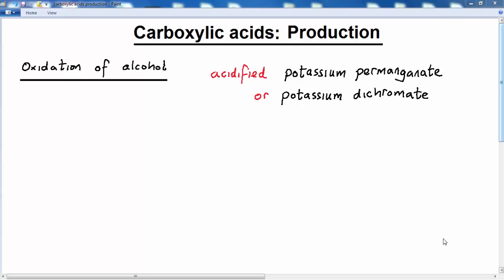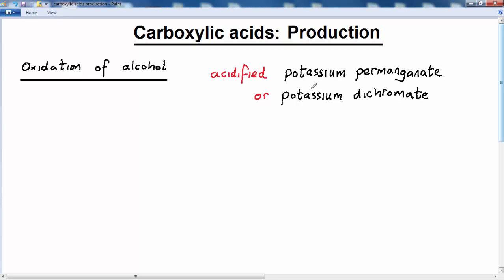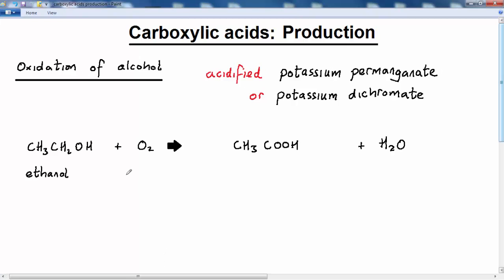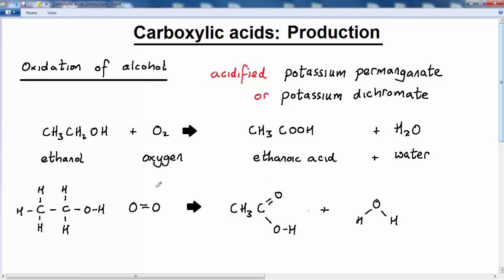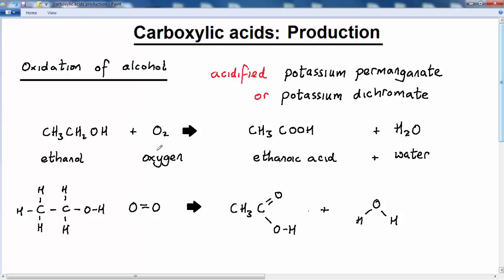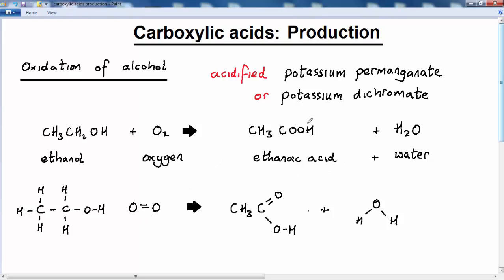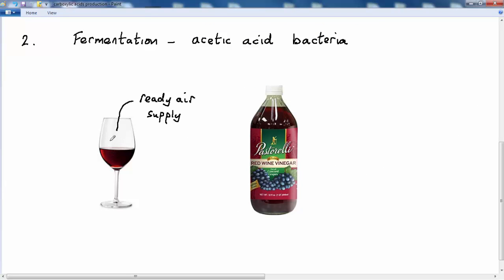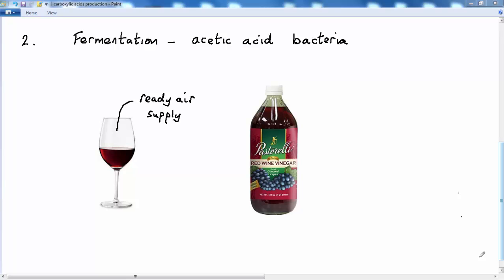GCSE CHEMISTRY - ORGANIC CHEMISTRY - LESSON 20 - carboxylic preparation